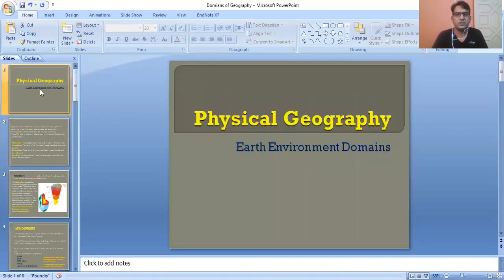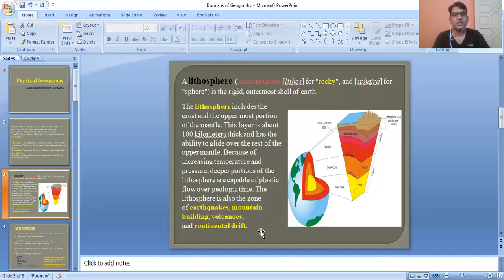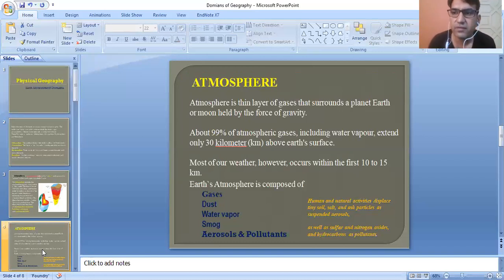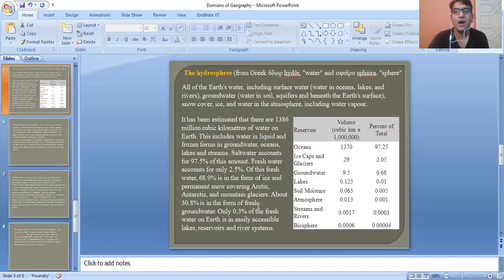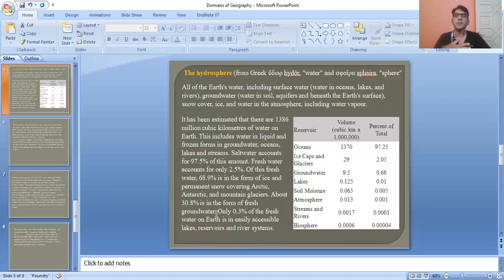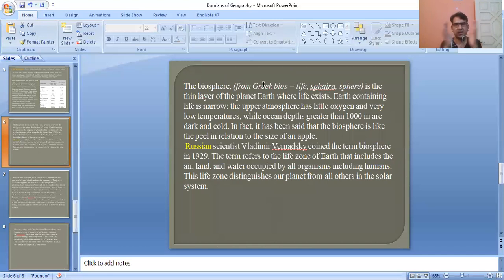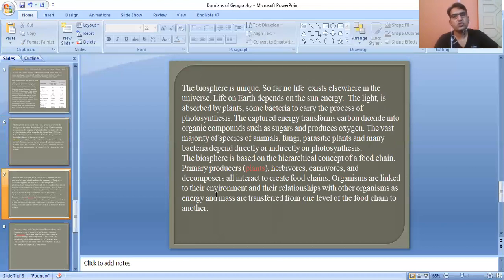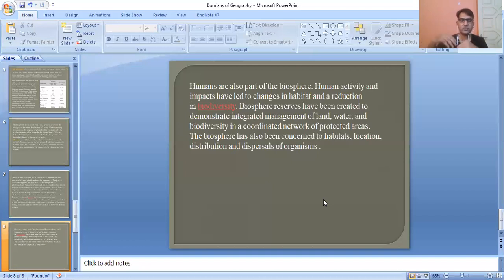Earth domains | Saad Rahoojo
Major domains of the earth are a basic concept in Geography. The earth’s surface is a complex zone in which all these major components of the environment meet, overlap and interact. These Domains of earth are classified as Lithosphere, Atmosphere, Hydrosphere, and Biosphere
Lithosphere: The solid portion of the earth, made of different rocks.
Atmosphere: The  layer of air formed of mixed gases that surrounds the earth.
Hydrosphere: Water in its all forms and states present beneath and above the earth.
Biosphere: It is the portion of narrow zone where both biotic and abiotic elements interacts.
A lithosphere (Ancient Greek [lithos] for "rocky", and [sphaira] for "sphere") is the rigid, outermost shell of earth. The lithosphere includes the crust and the upper most portion of the mantle. This layer is about 100 kilometers thick and has the ability to glide over the rest of the upper mantle. Because of increasing temperature and pressure, deeper portions of the lithosphere are capable of plastic flow over geologic time. The lithosphere is also the zone of earthquakes, mountain building, volcanoes, and continental drift
Atmosphere is thin layer of gases that surrounds a planet Earth or moon held by the force of gravity.About 99% of atmospheric gases, including water vapour, extend only 30 kilometer (km) above earth's surface.Most of our weather, however, occurs within the first 10 to 15 km.
Earth`s Atmosphere is composed of
Gases
Dust
Water vapor
Smog
Aerosols & Pollutants
The hydrosphere (from Greek ὕδωρ hydōr, "water" and σφαῖρα sphaira, "sphere" It has been estimated that there are 1386 million cubic kilometres of water on Earth. This includes water in liquid and frozen forms in groundwater, oceans, lakes and streams. Saltwater accounts for 97.5% of this amount. Fresh water accounts for only 2.5%. Of this fresh water, 68.9% is in the form of ice and permanent snow covering Arctic, Antarctic, and mountain glaciers. About 30.8% is in the form of fresh groundwater. Only 0.3% of the fresh water on Earth is in easily accessible lakes, reservoirs and river systems
The biosphere, (from Greek bios = life, sphaira, sphere) is the thin layer of the planet Earth where life exists. Earth containing life is narrow: the upper atmosphere has little oxygen and very low temperatures, while ocean depths greater than 1000 m are dark and cold. In fact, it has been said that the biosphere is like the peel in relation to the size of an apple.
 Russian scientist Vladimir Vernadsky coined the term biosphere in 1929. The term refers to the life zone of Earth that includes the air, land, and water occupied by all organisms including humans. This life zone distinguishes our planet from all others in the solar system.
0:00 Introduction
2:06 Earth domains?
4:04 Lithosphere
11:58 Atmosphere
12:24 Hydrosphere
30:43 Biosphere